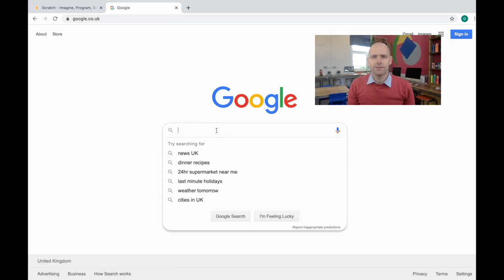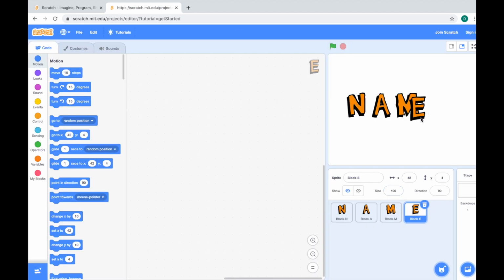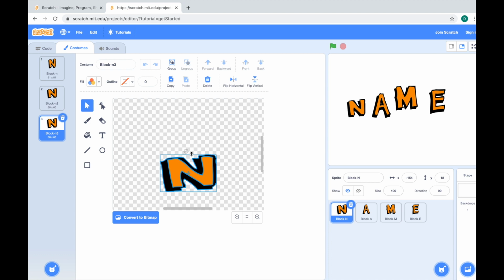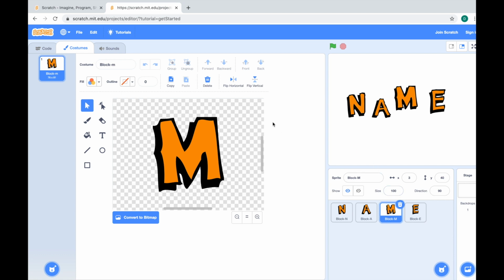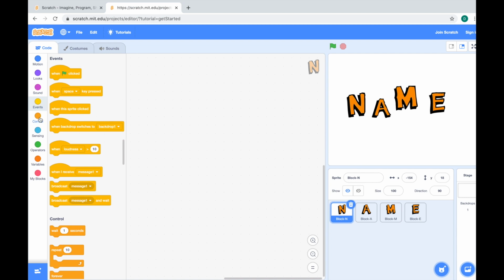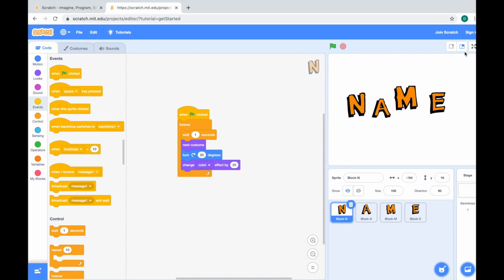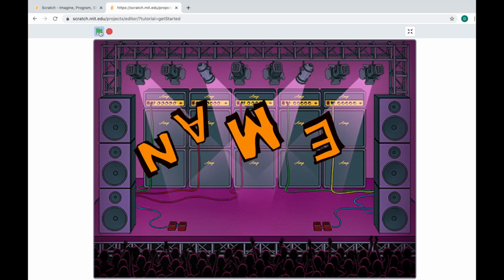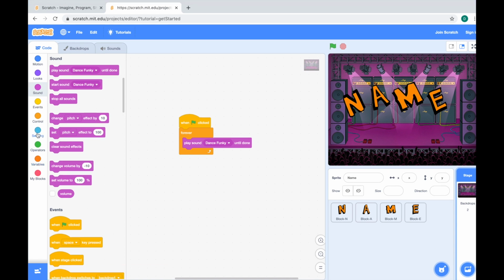Coding with Mr Ring - How to animate your name in Scratch